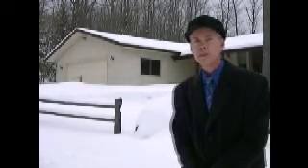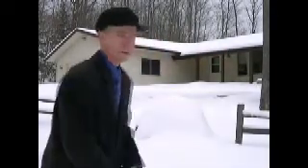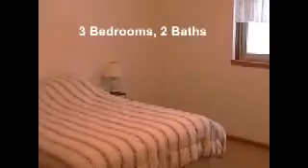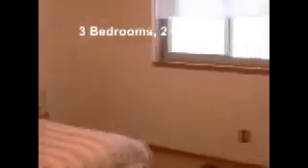Phelps Maple Road Home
Phelps Maple Road Ranch, 3 bedroom, 2 bath home, city water and sewer, move-in condition, 2 car attached garage, full unfinished basement